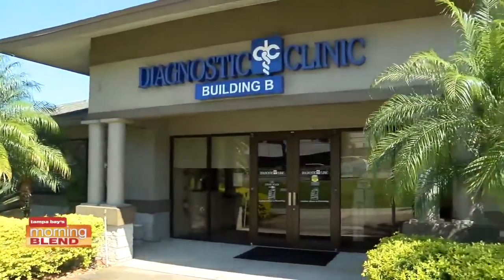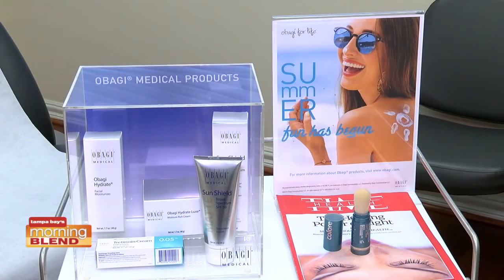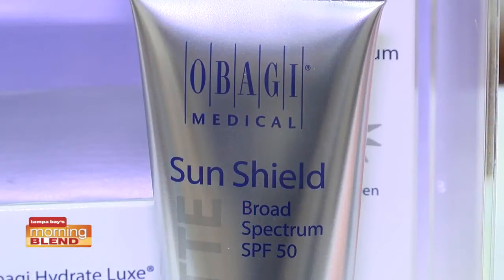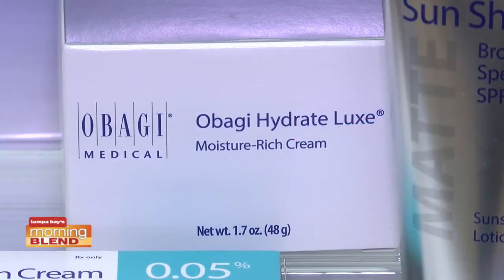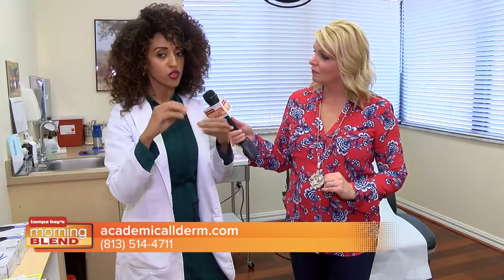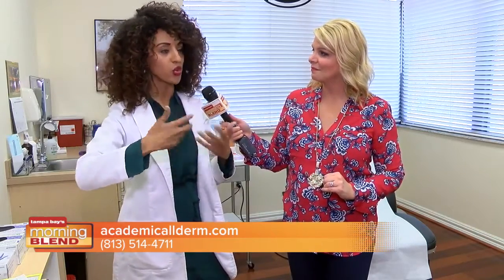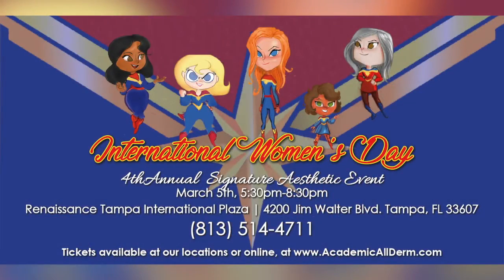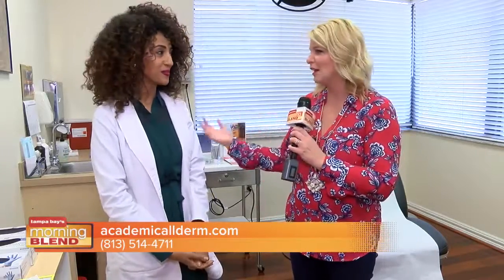4 Simple Steps To Maintaining Fabulous Skin with Semhar Mekonen, APRN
AAD's Semhar Mekonen, APRN is sharing the four simple steps that you should include in your daily skincare regimen.

Join us at our upcoming 4th Annual International Women's Day Event to enjoy complimentary Hors d'oeuvre, raffles, music, live demonstrations, AND exclusively discounted pricing on all of our non-invasive options.